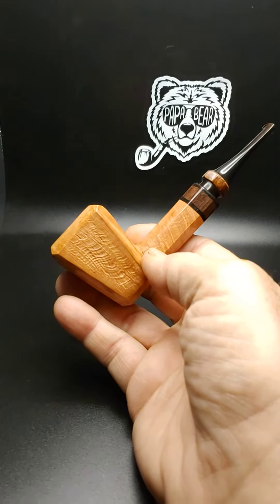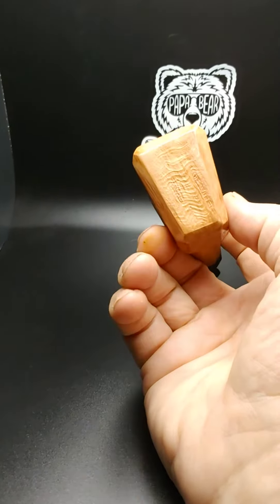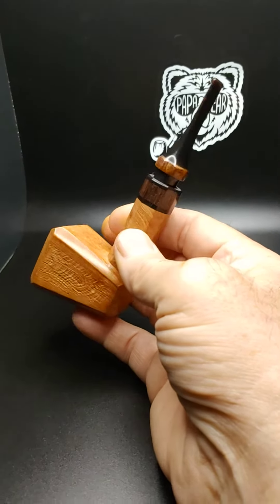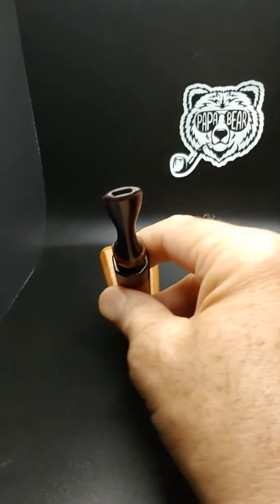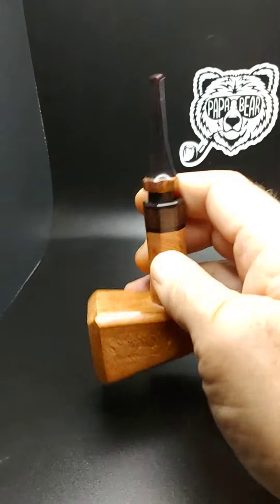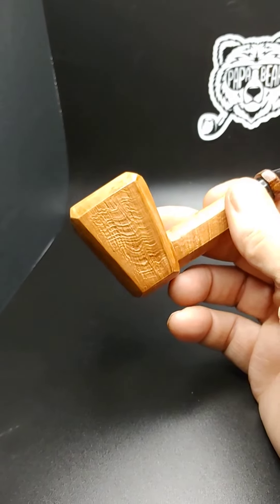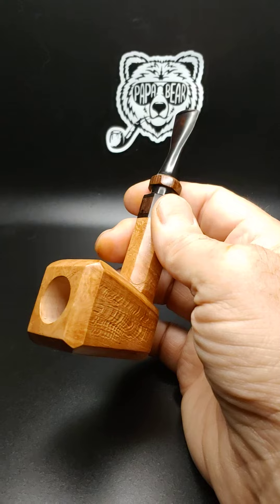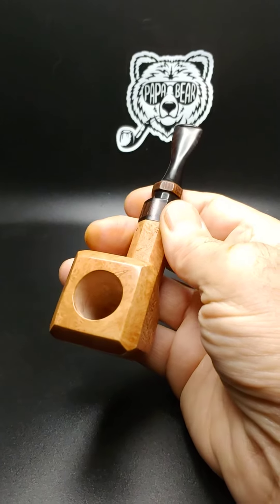Paneled Billiard Briar Pipe with Cocobolo accents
This video features a pipe I made for the Insta Gram Pipe Builders Club for the month of August. The panels are partially sandblasted and smooth.